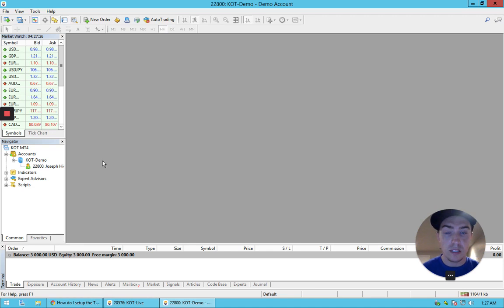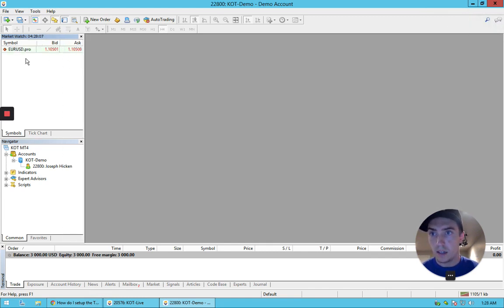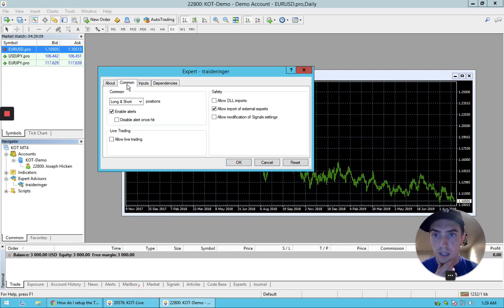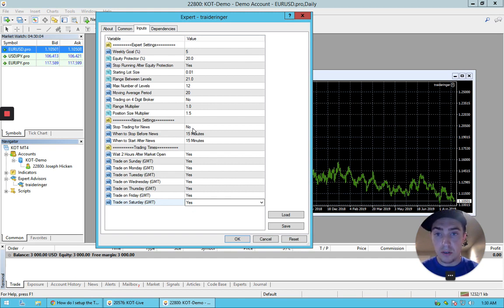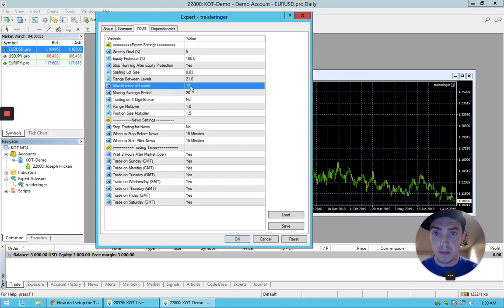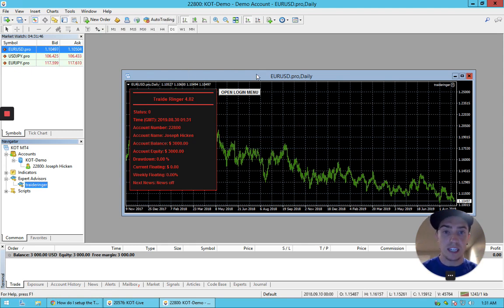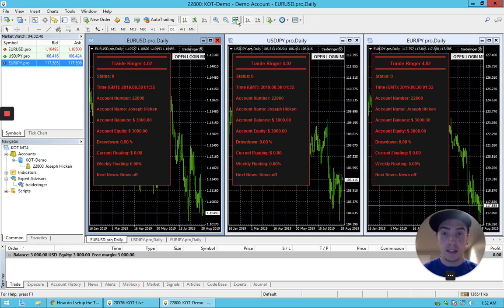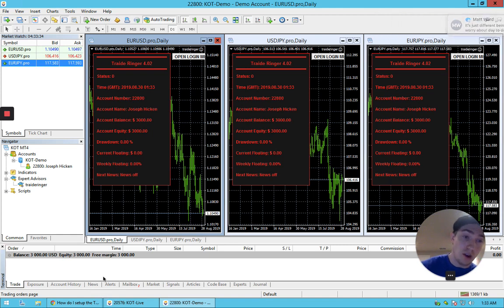How To Set Up Traide Ringer